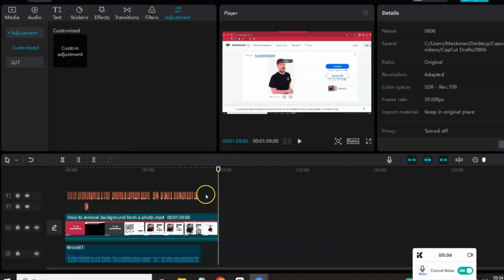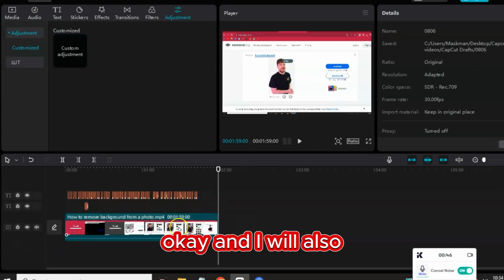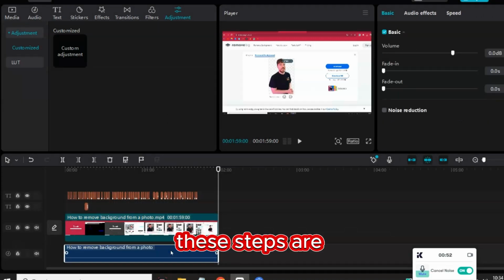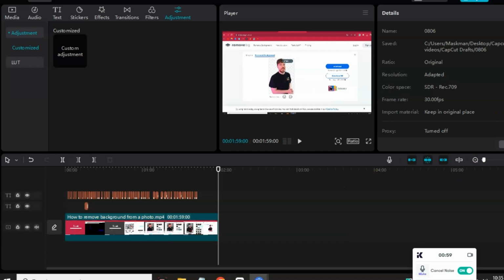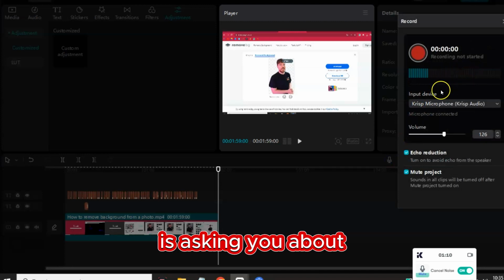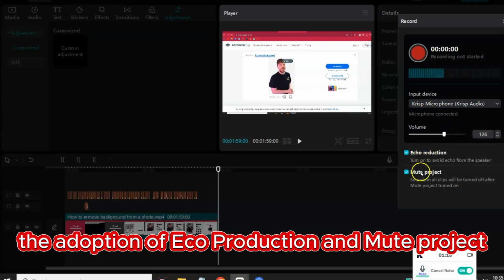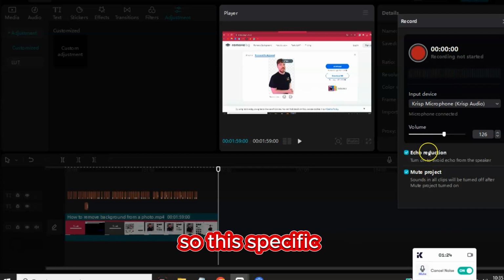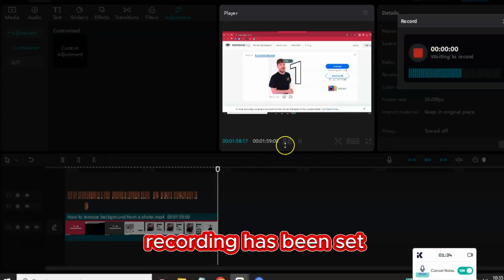CapCut PC Tutorial: How to Record and Add Voice Over Easily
In this tutorial, we will show you how to record and add voice over on CapCut PC with a simple method. Learn how to record audio on CapCut PC, record a voiceover on CapCut, and more. With CapCut's editing features, you can easily create professional-looking videos with voiceovers.
Timestamps:
 [Introduction: 00.00]
How to Record Audio on CapCut PC [00.15].

Queries Solved:
Record Audio Cap Cut Pc,
 how To Record Audio on Cap Cut Pc,
 record a Voiceover on Cap Cut.